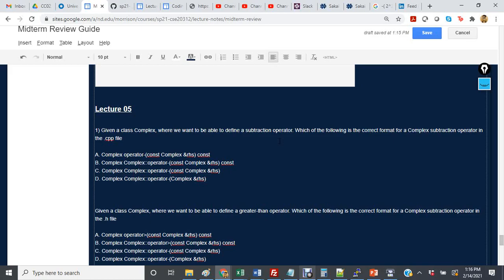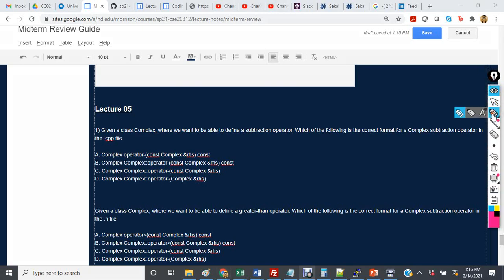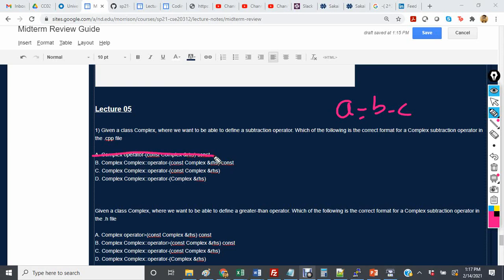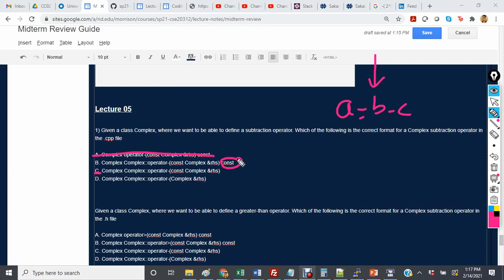Lecture 05 - Problem 1